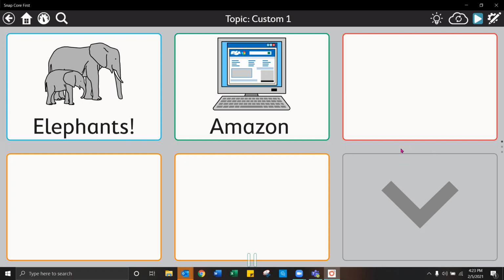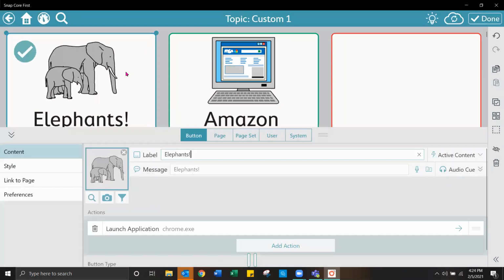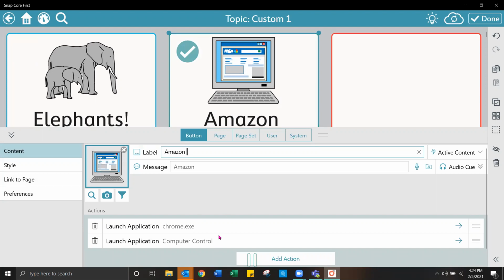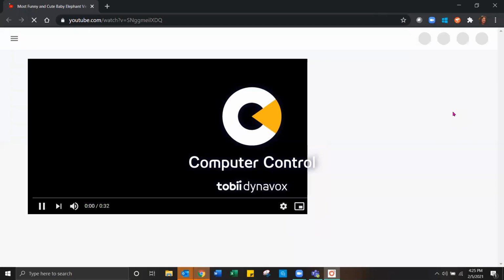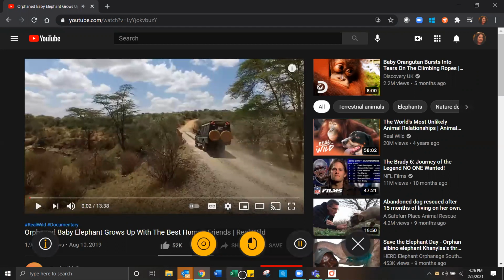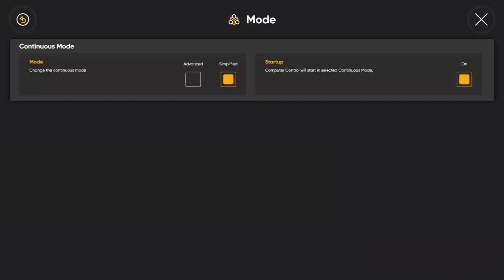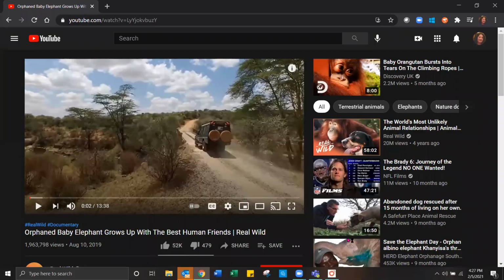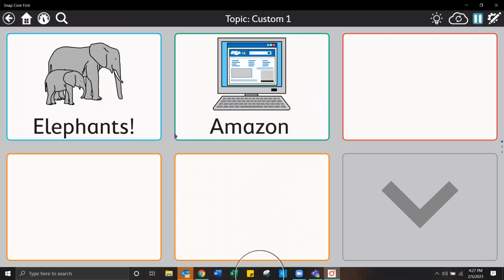How to link a button in Snap to open a webpage & Computer Control in simplified and advanced modes